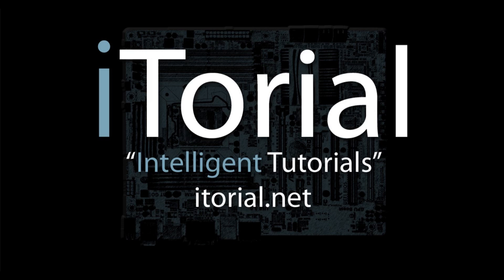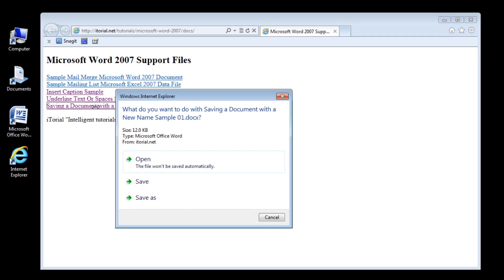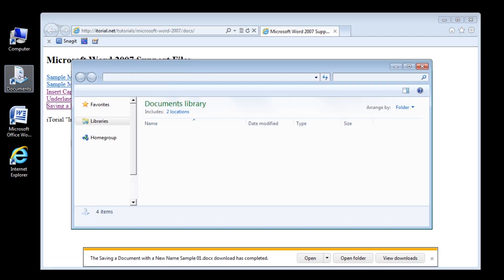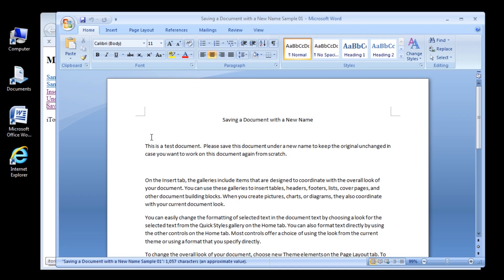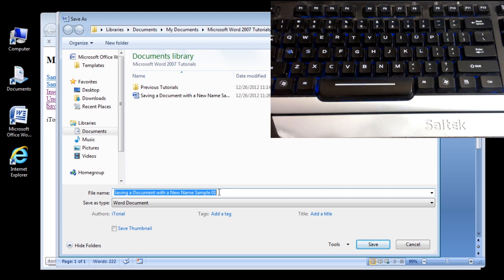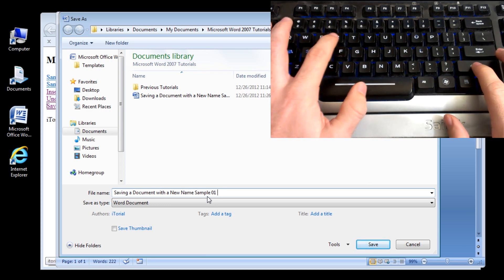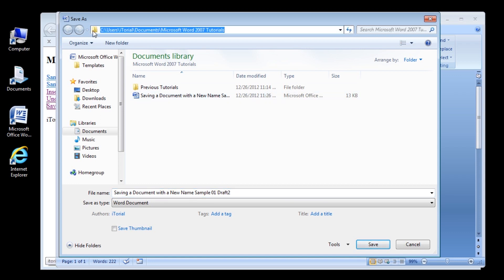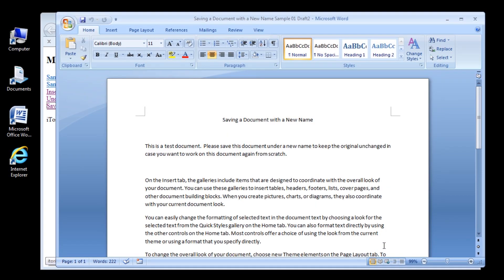Microsoft Word 2007 Saving a Document with a New Name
This is a Beginner tutorial that shows how to save a document with a new file name.

Click on the link named: Saving a Document with a New Name.docx

Soundtrack: Mau5House

iTorial